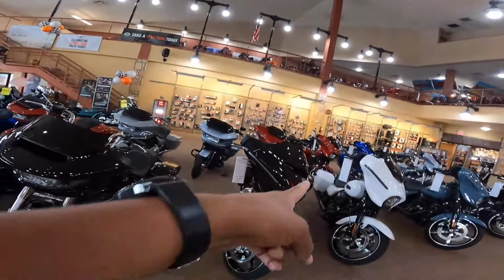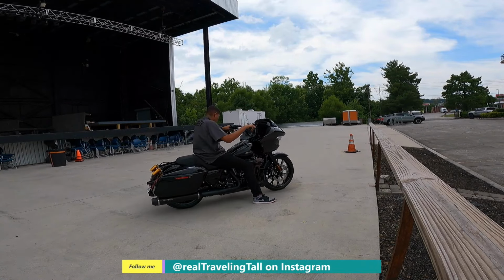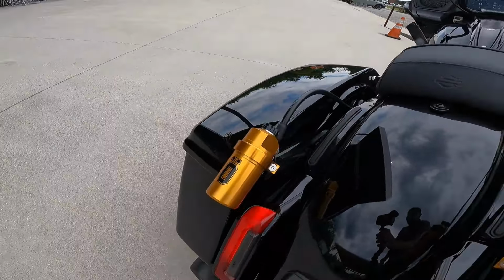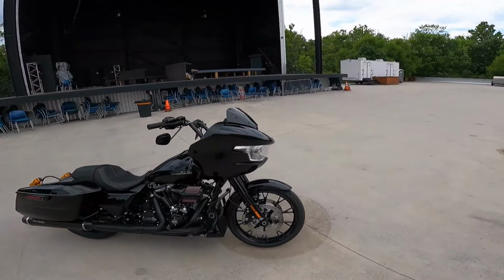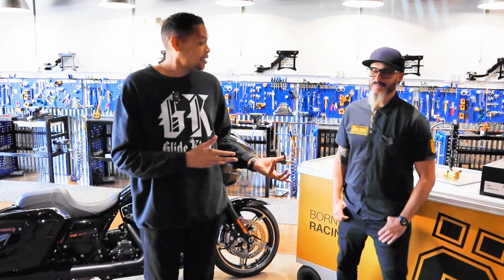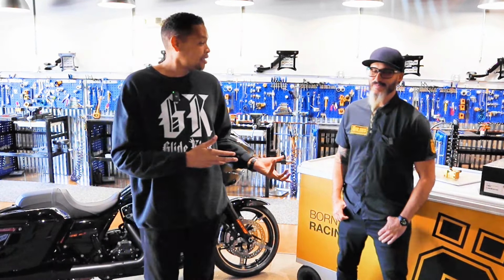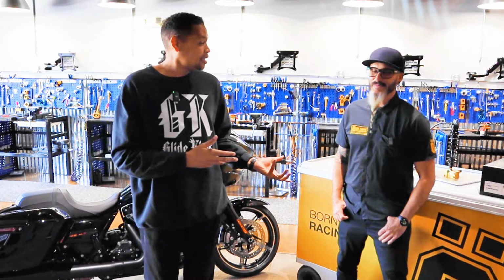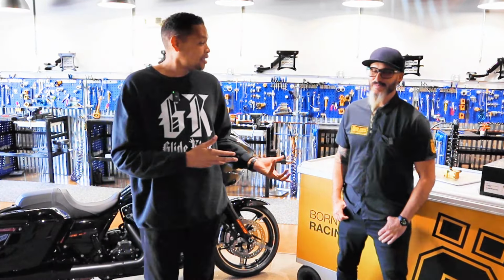What Are The Gold Cans On The Back Of Your Harley-Davidson Road Glide? 2024 Road Glide Upgrade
My New 2024 Harley-Davidson Road Glide is quickly becoming how I want it to look and feel. In today's video, we take a look at all the new upgrades and take a trip to Ohlins USA for the release of their brand new HD779 shocks for Harley-Davidson Motorcycles.

Ohlins.com

Link to Discount ESP

Let's Roll Motorcycle Lift and Cruiser Dolly

TCMT King Tour Pack
*Tour Pack does NOT come with the light.*

TCMT 5" Stretched Extended Saddlebags